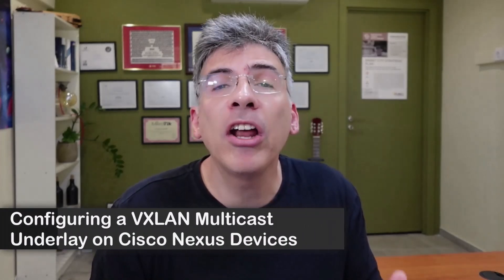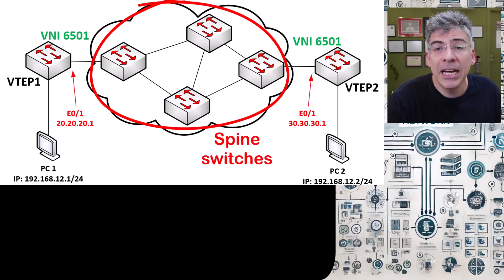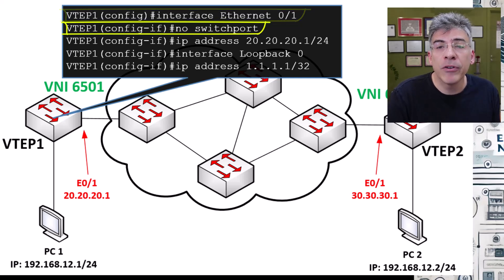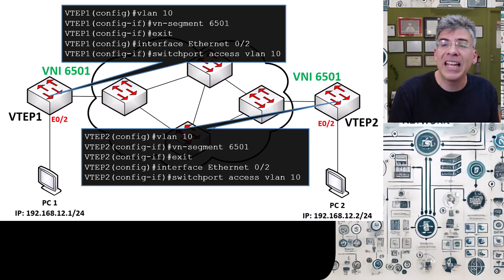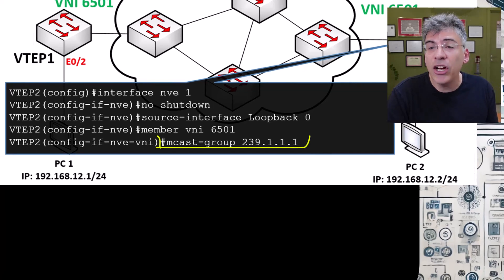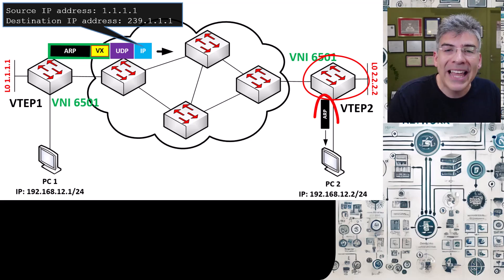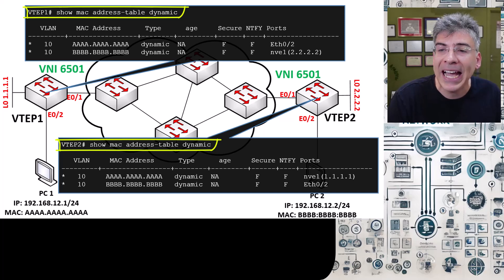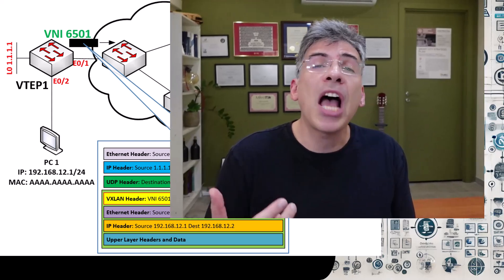VXLAN - Multicast Underlay Configuration on Cisco Nexus Switches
In this video I will show you a basic configuration of VXLAN on a topology using Cisco Nexus switches.   We'll see how we can span a Layer 2 network segment across the underlay network using VXLAN.  For the control plane portion of the VXLAN configuration, we'll configure the "Flood and Learn" multicast underlay.

☑️ Chapter list:
00:00 Introduction
01:01 Preparing the Topology
02:23 Configuring the Underlay Interfaces
03:50 Configuring the Overlay Network
05:38 VXLAN In Action
09:24 Summary